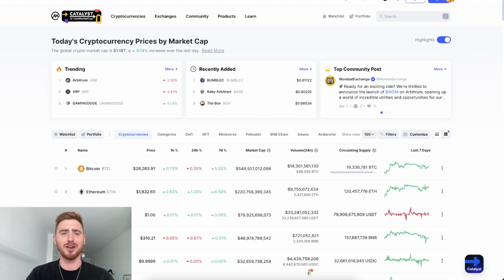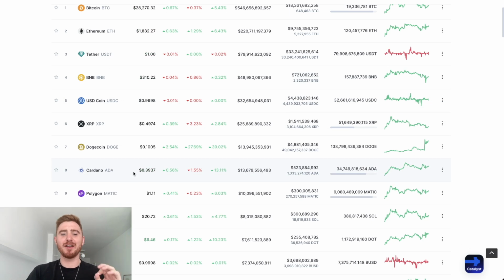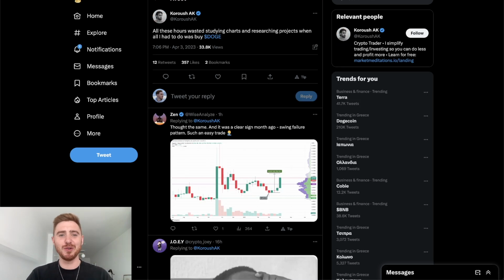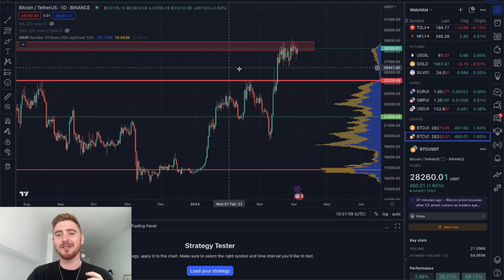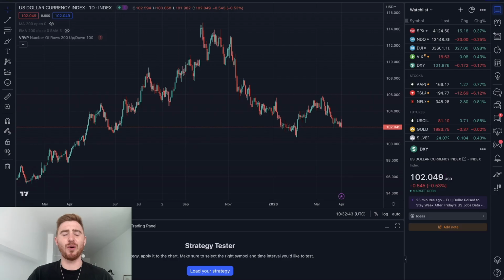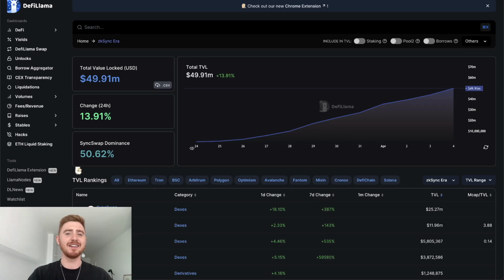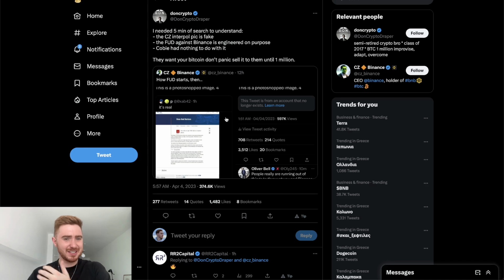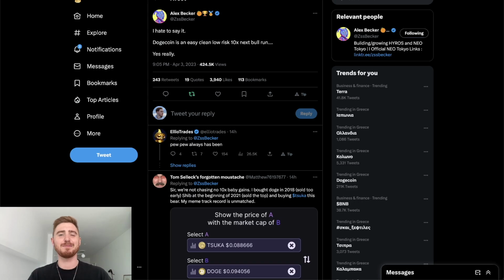People don’t understand THIS*